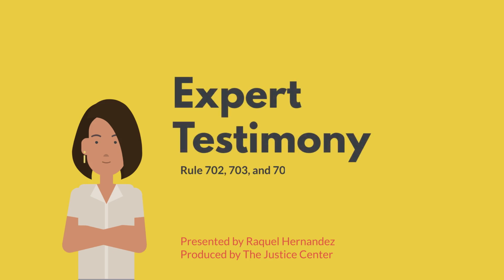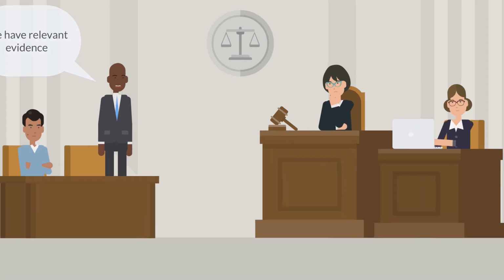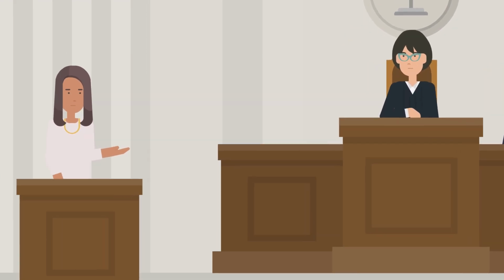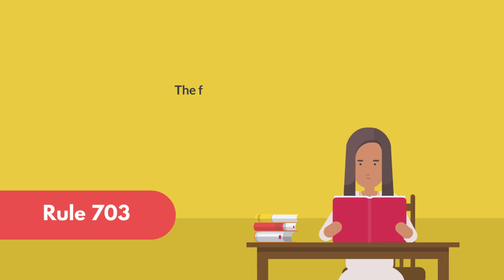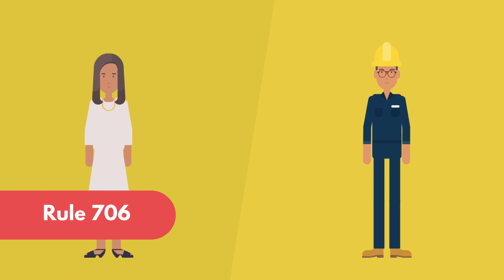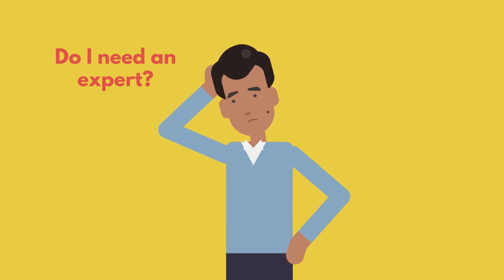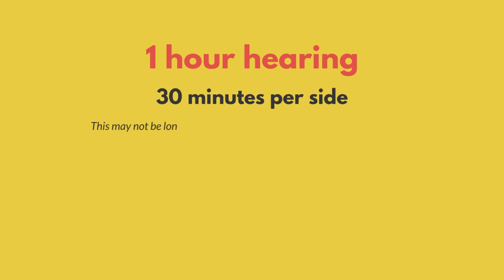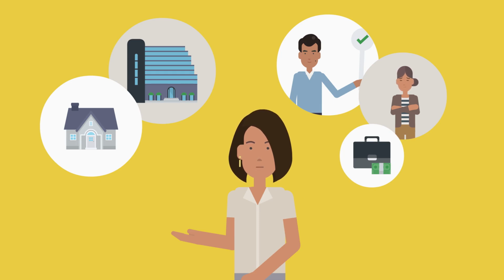Expert Testimony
Voiced by Raquel Hernandez, Esq

Thinking about using an expert in your family law hearing? Watch this video to better understand the process and learn a few practical tips for success.